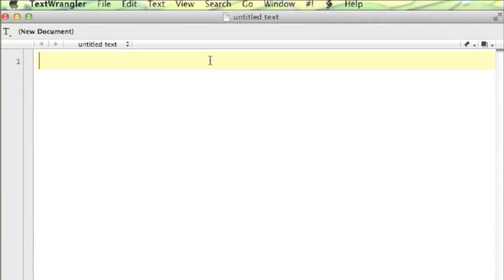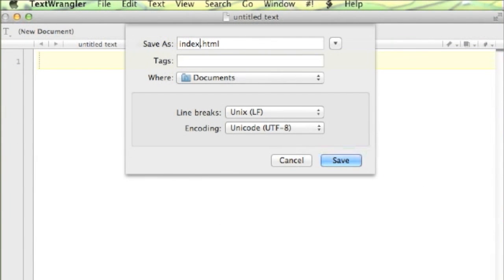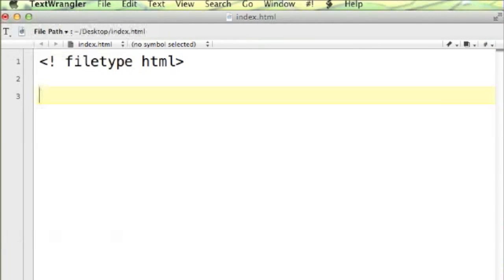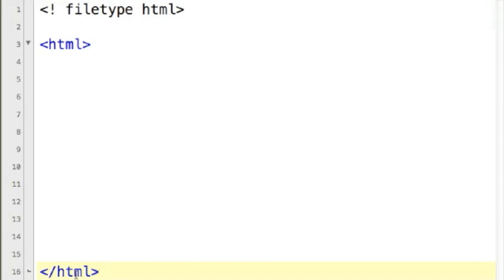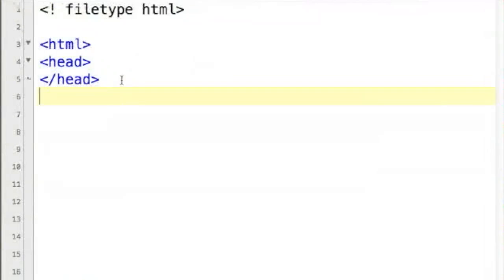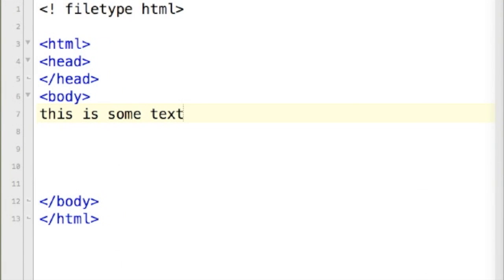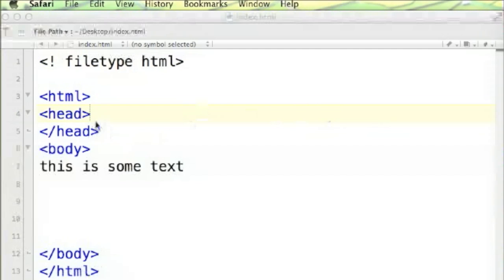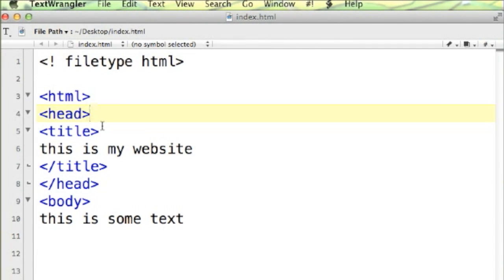XHTML Tutorial Part 1 - Tags: Html, Head, Title, Body [Crys]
Congrats on watching one of our old videos! If you have a small youtube channel and are considering joining a network, we made one, and it's pretty cool! Seriously, we made one...specifically for small channels...seriously.